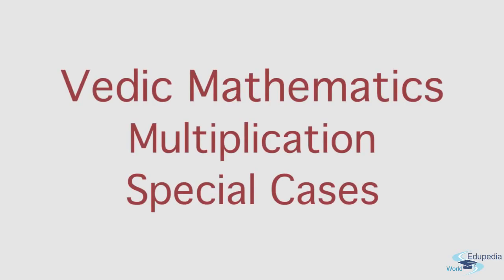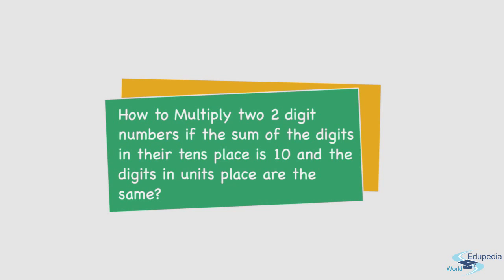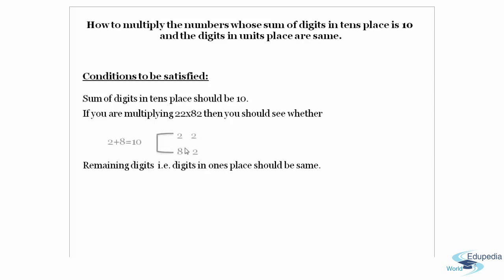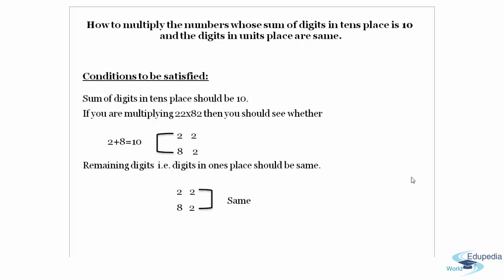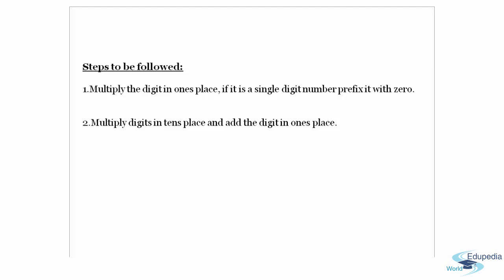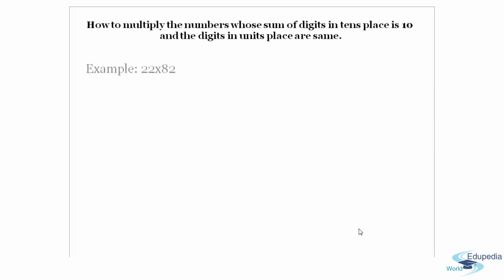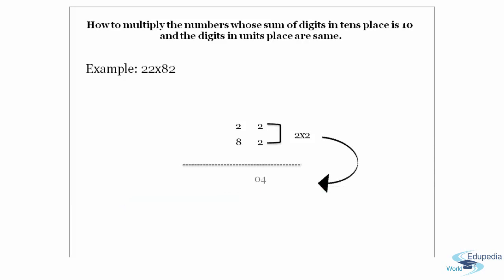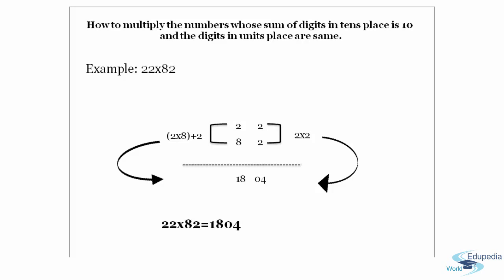Vedic Mathematics | Multiplication Of Numbers | Special Cases | Part 17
Special Cases

Part 17

- Multiply Square

- Examples

- Examples And Solution

To Learn Vedic Mathematics;